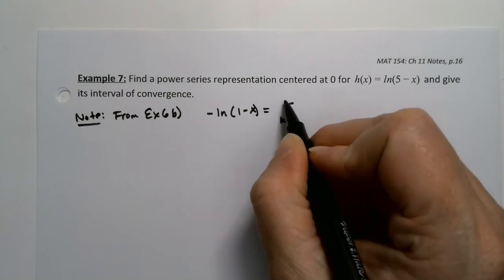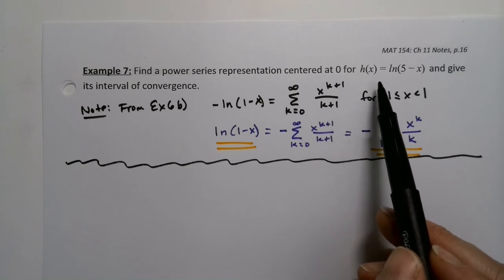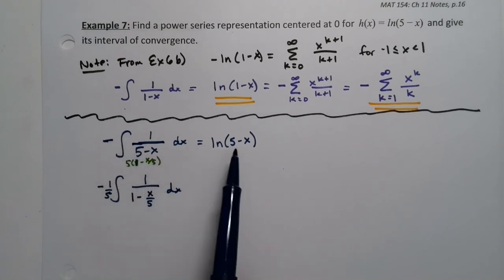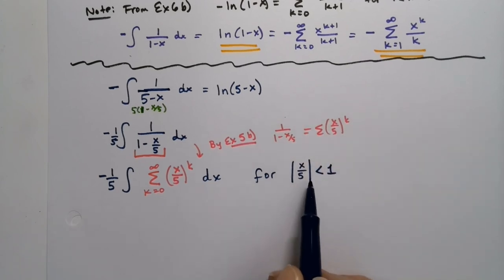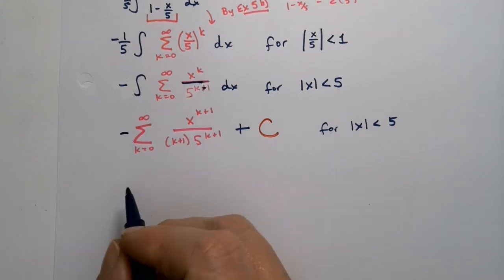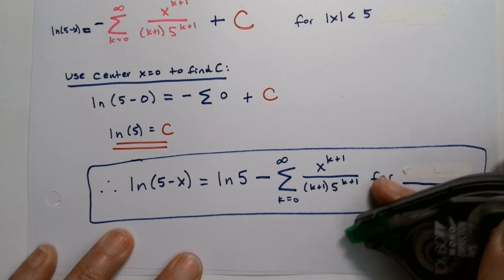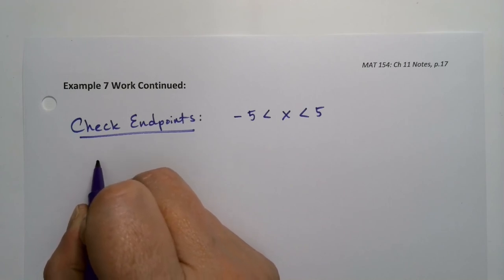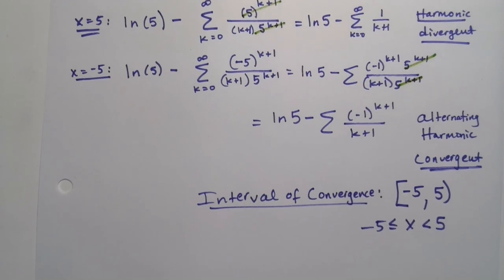MAT 154 11.2 Part 8 (WN20)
Power Series: Integration of a function, utilizing a power series, to create a new power series representation (including interval of convergence and endpoints)